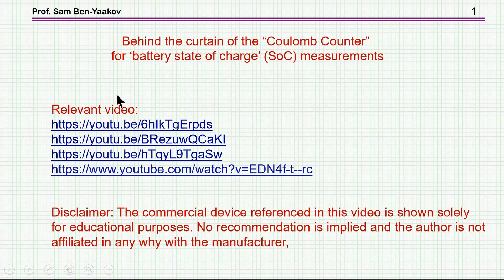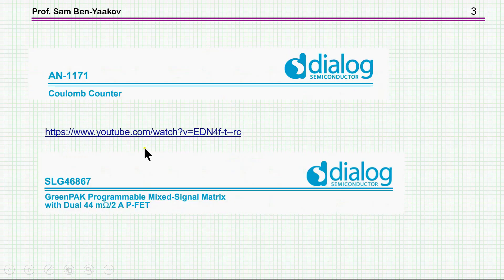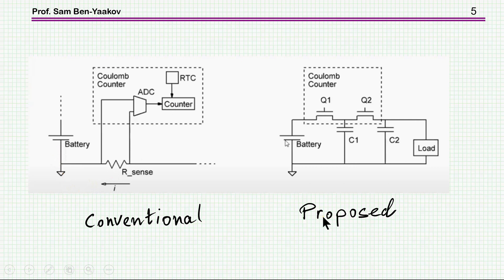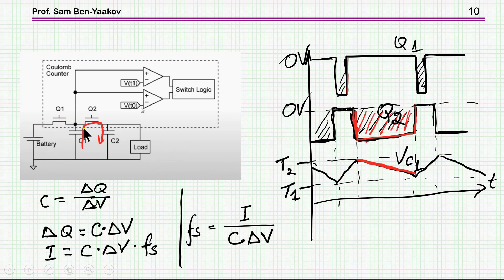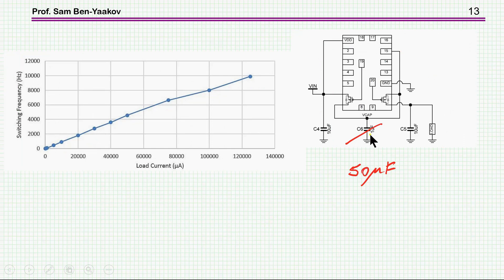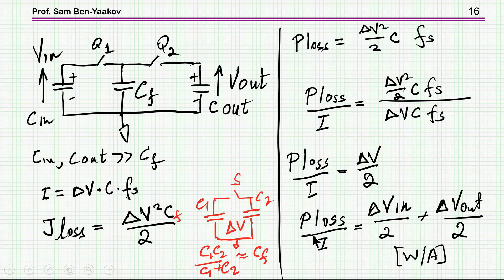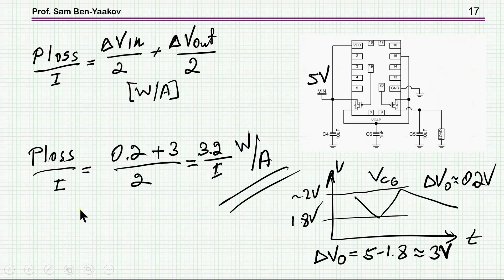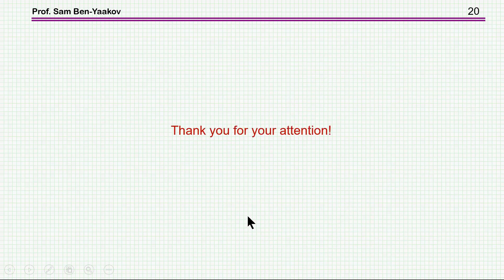Behind the curtain of the “Coulomb Counter” for ‘battery state of charge’ (SoC) measurements